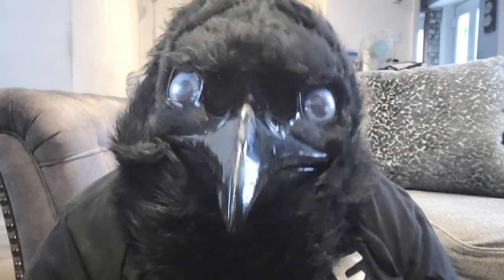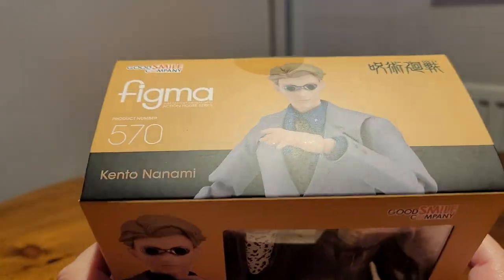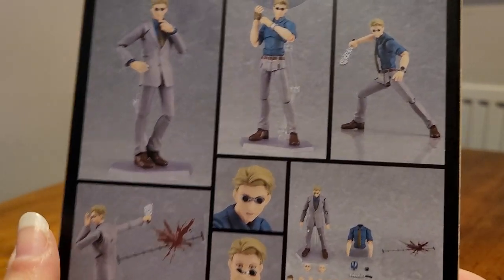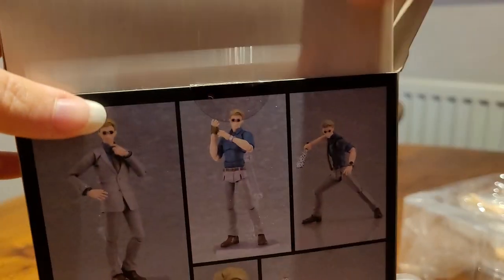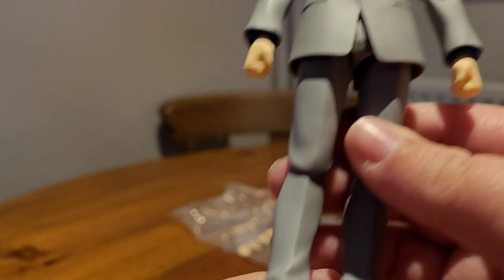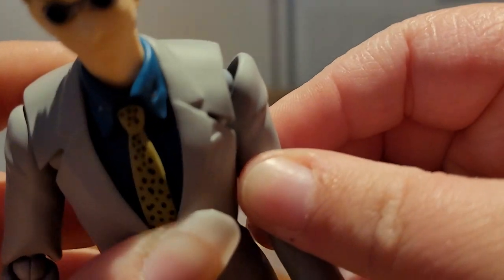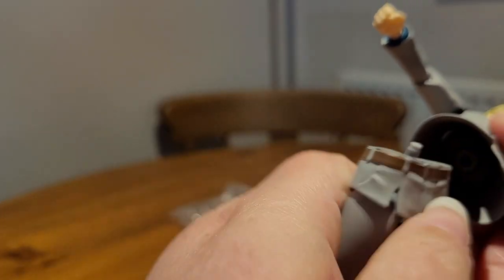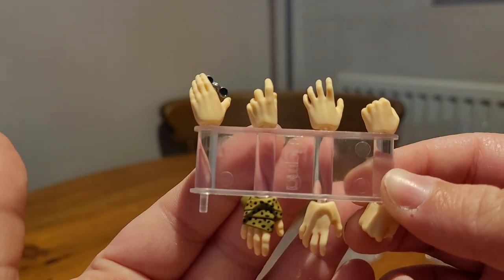Figma Jujutsu Kaisen Kento Nanami - Toy Review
He broke!